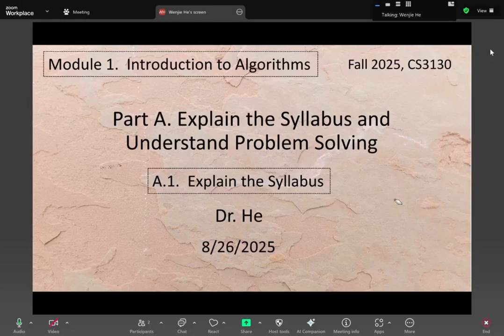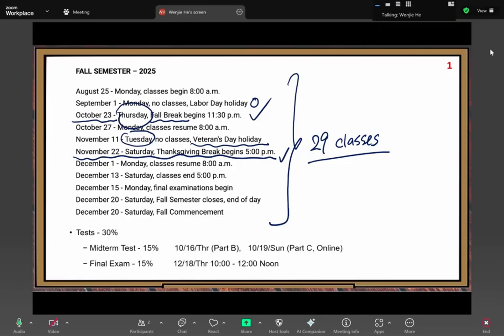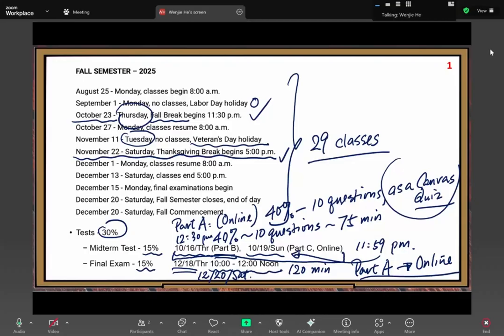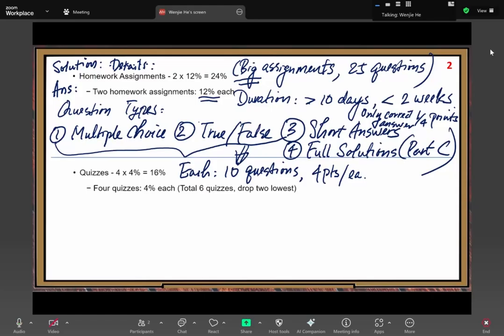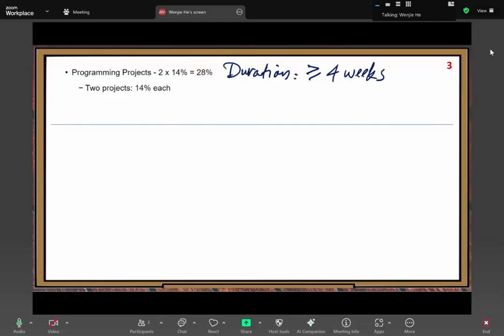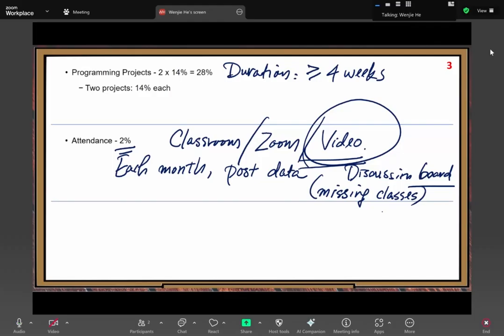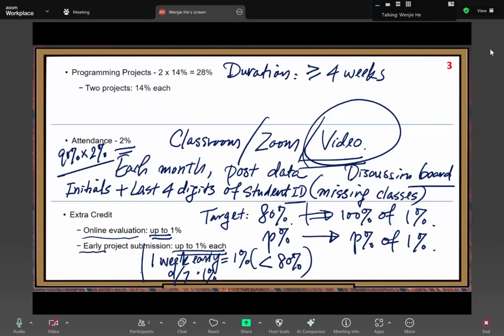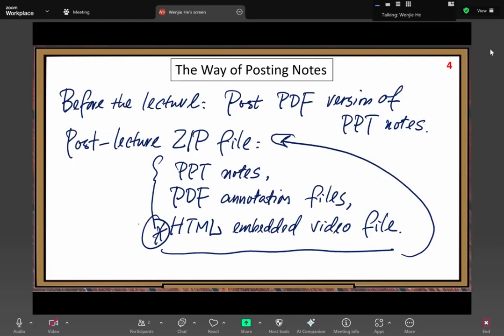CS3130FS25Module1AVidProc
This video is for teaching at UMSL: CS3130, Fall 2025, Module 1 Part A. Explain the Syllabus